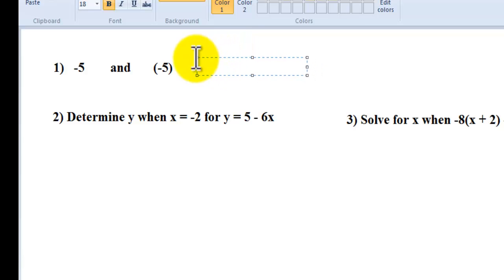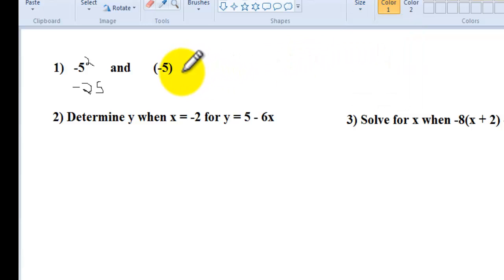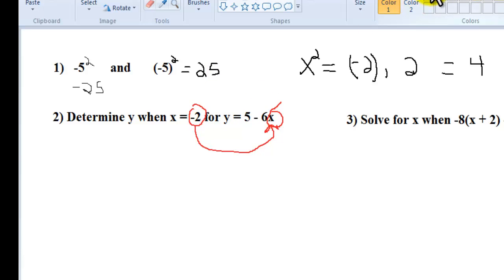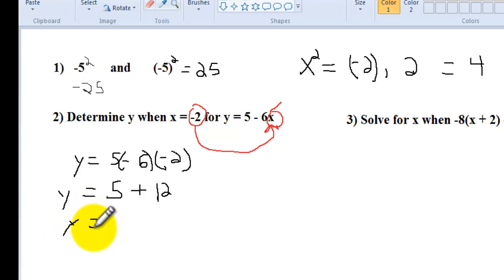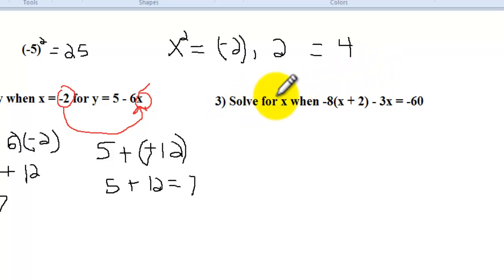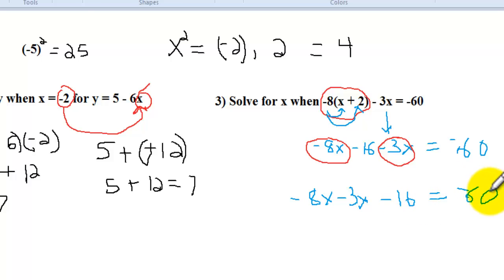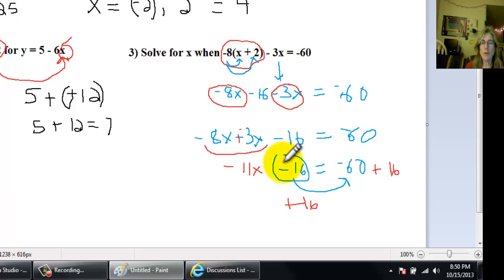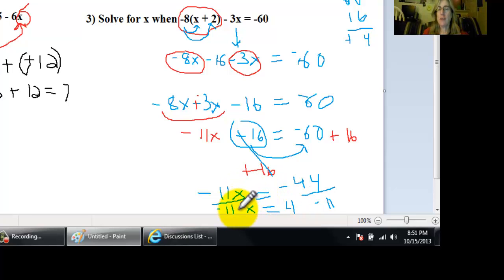MAT 050 Discussion 5